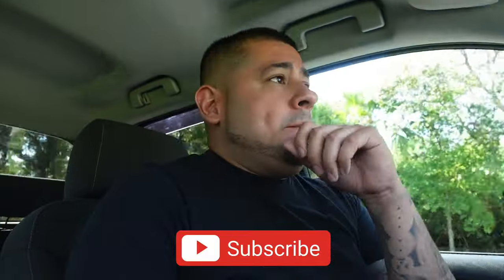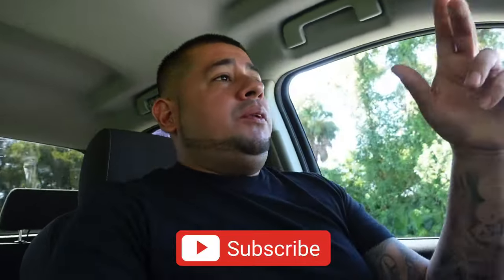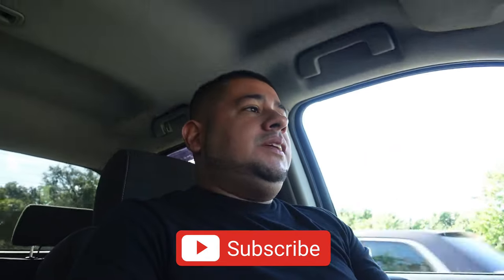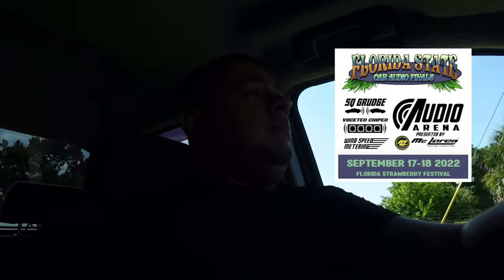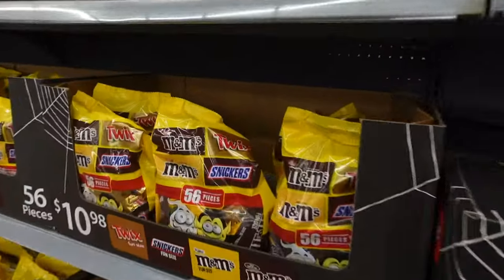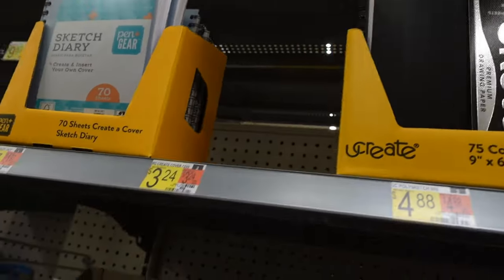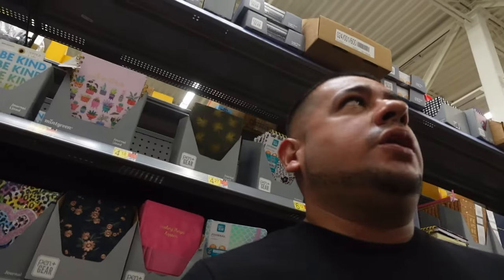WALMART Helping us design some CLEAN & LOUD CUSTOM DOOR PANELS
Walmart sketch book helping us draw a few designs to get and idea of wat look we looking for wen we start building door panels